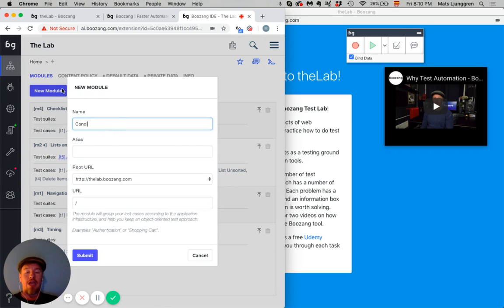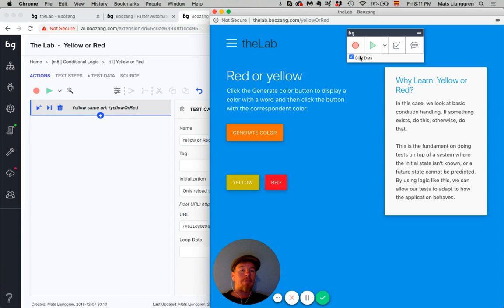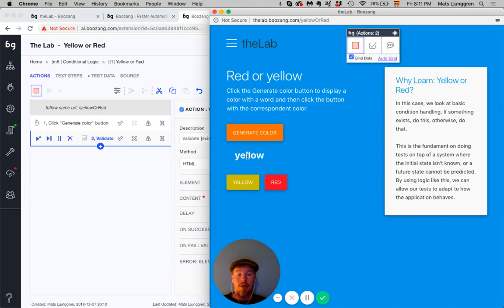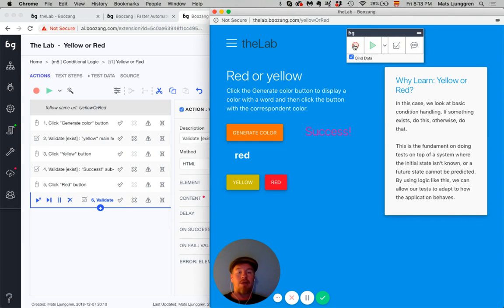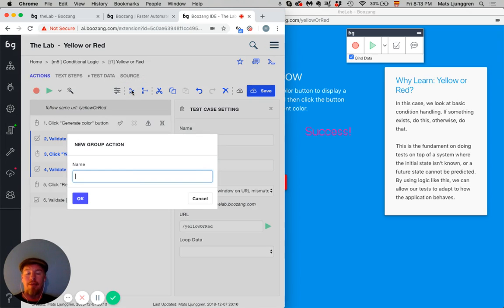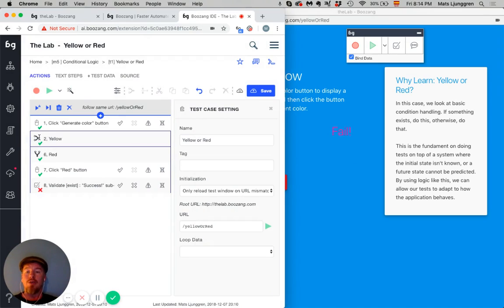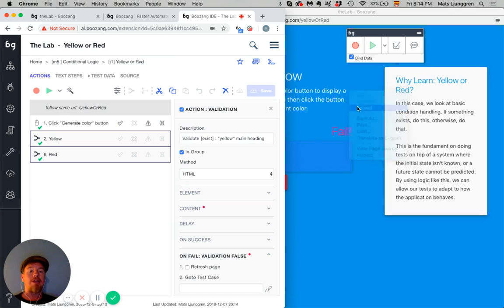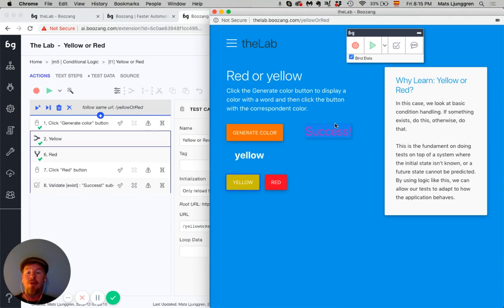Conditional Logic Yellow or Red